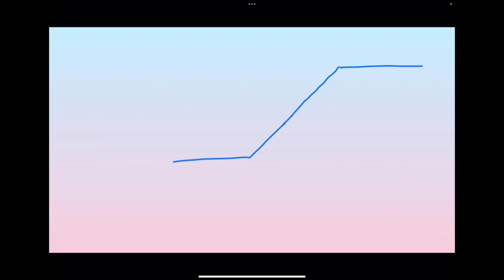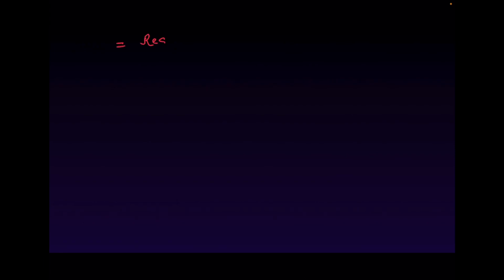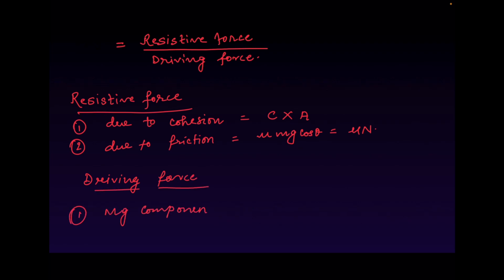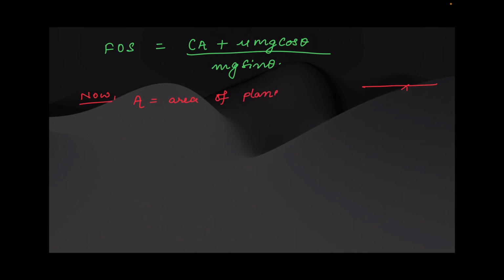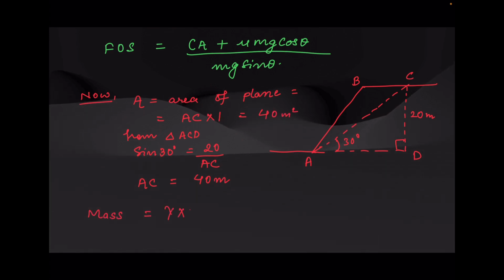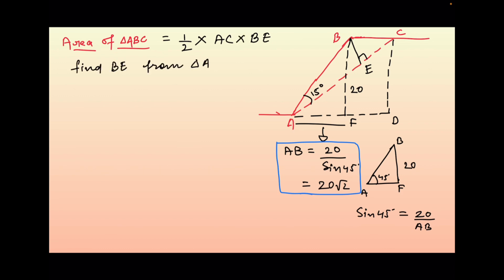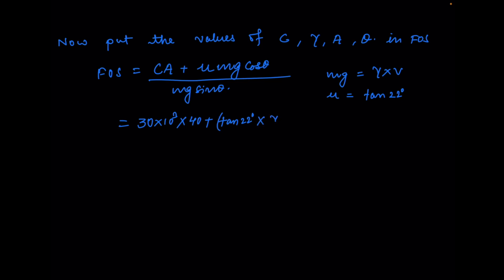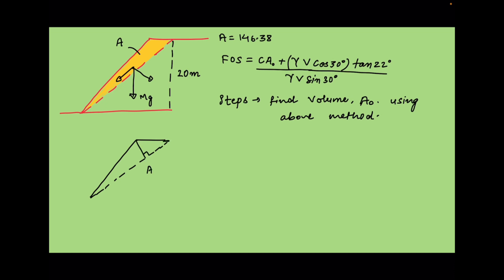GATE MINING 2023 Question solution - Slope failure numerical without formula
The biggest myth of gate mining is we have to remember lots of formulas to crack it.
So, Join us take free sessions and get the best strategy to achieve your goal.

We are emerging Gate mining classes at best affordable and innovative approach.